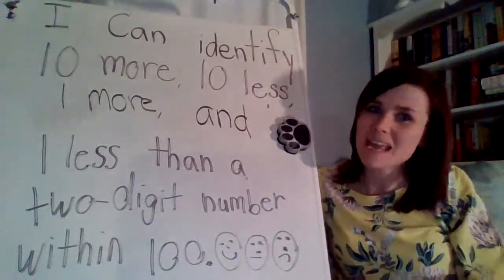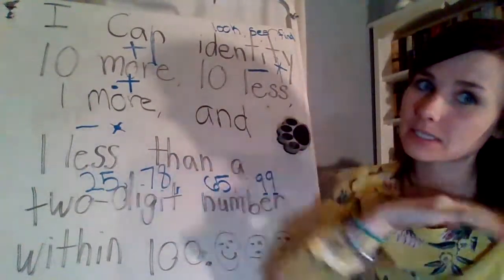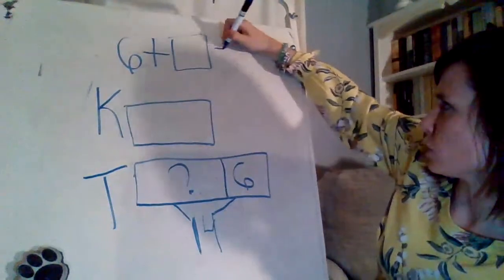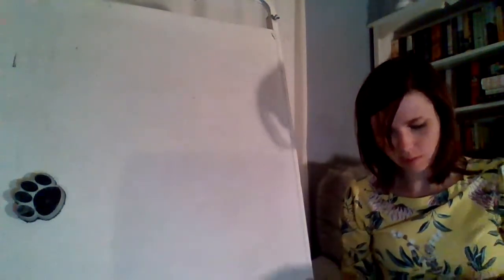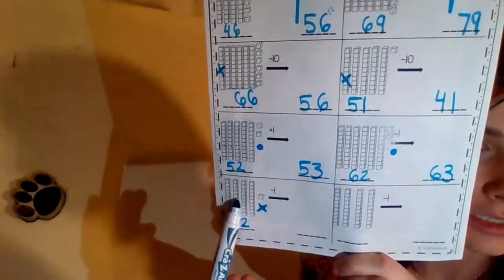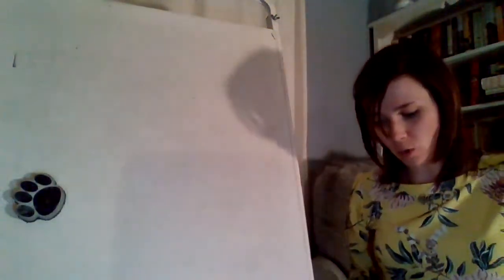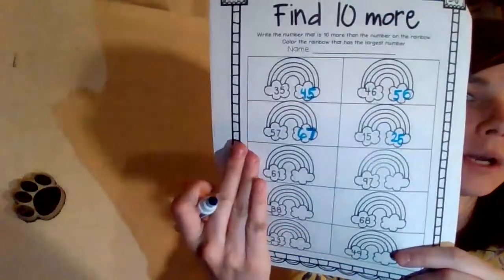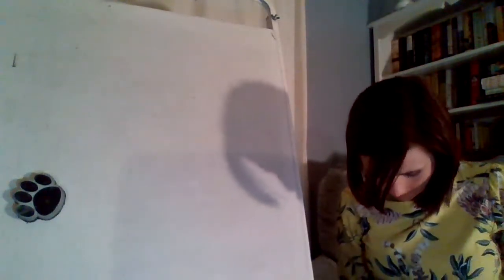Math Lesson: I can indenity 10 more, 10 less 1 more and 1 lesson of a two-digit number within 100.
Module 6 lesson 5 first grade